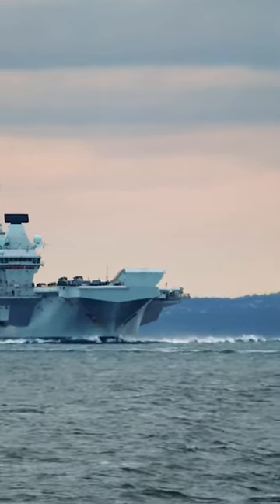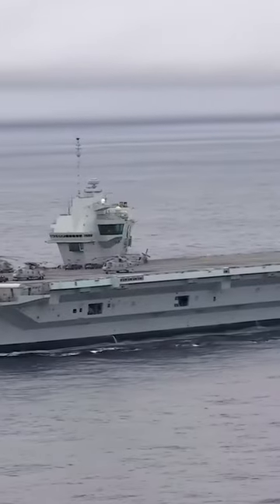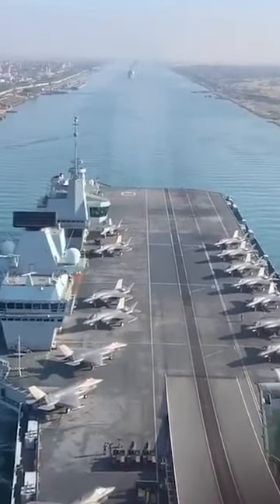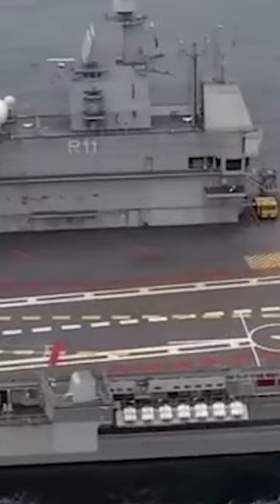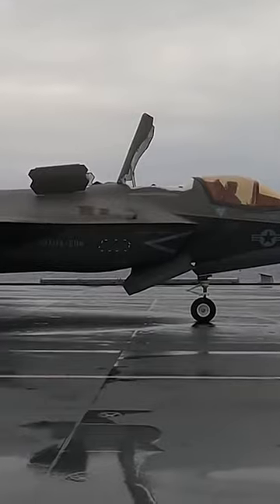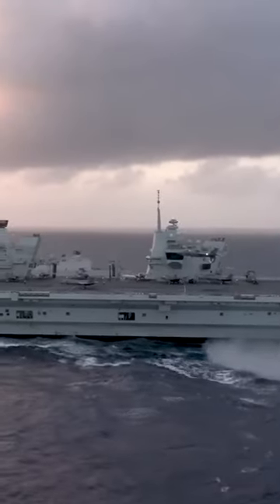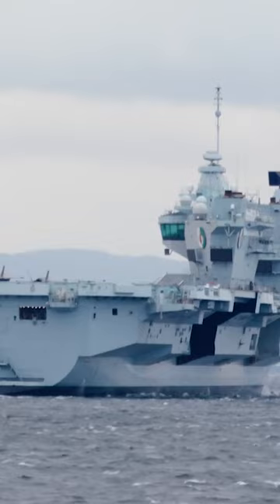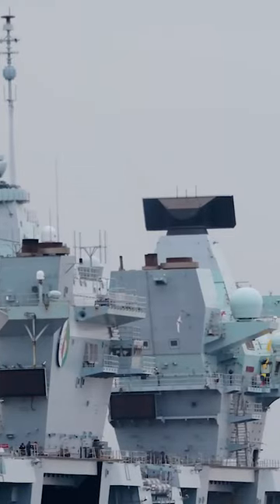Why is the HMS Queen Elizabeth So Strong?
HMS Queen Elizabeth is 280 meters long and displaces 65,000 tons, making it one of the largest aircraft carriers in the world. Its size allows it to carry more aircraft and other equipment.